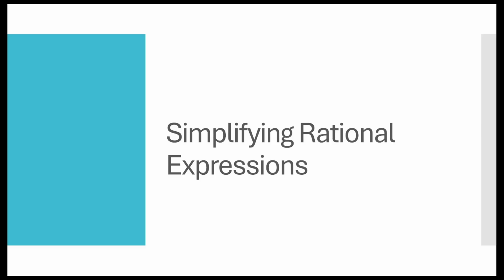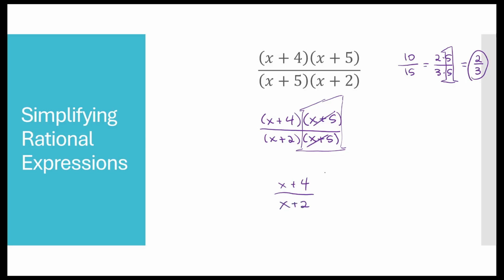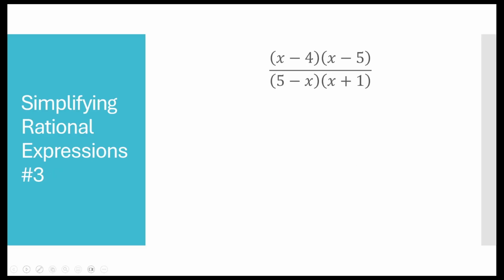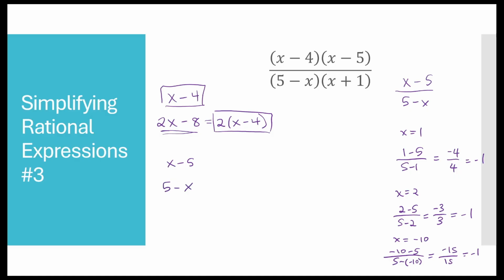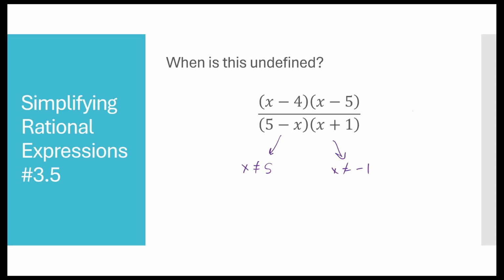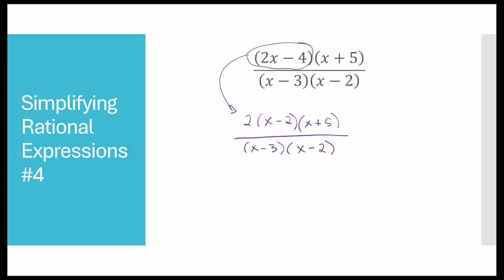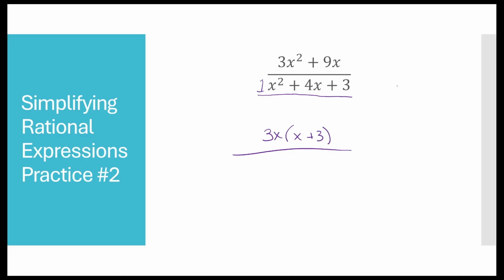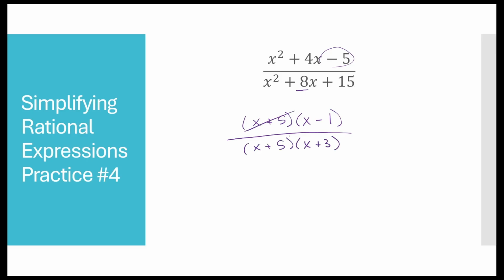Simplifying Rational Expressions